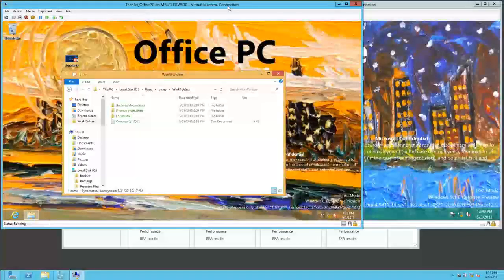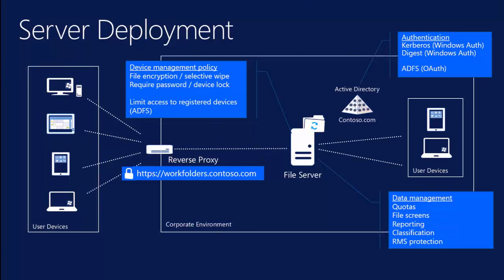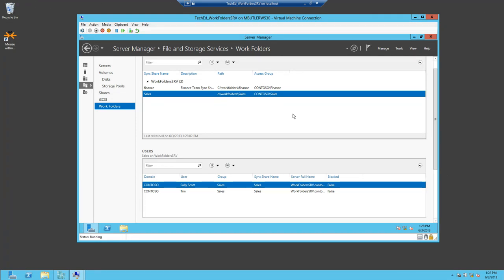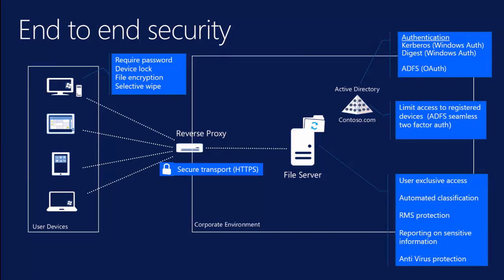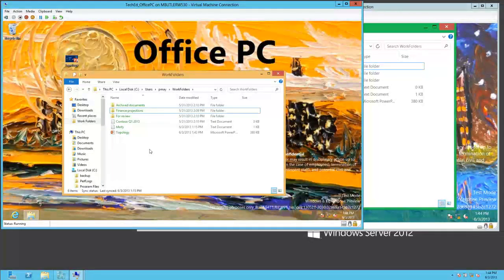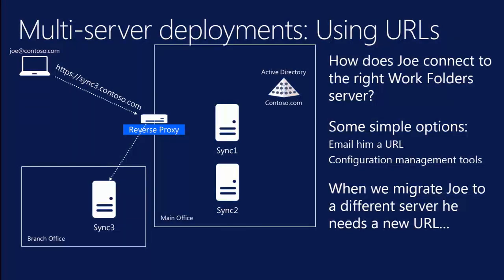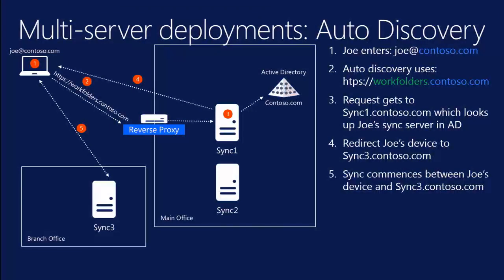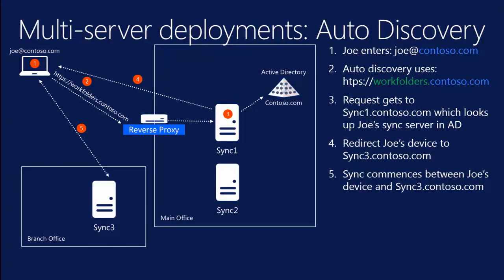TechEd North America 2013 Windows Server Work Folders overview – my corporate data on all my devices